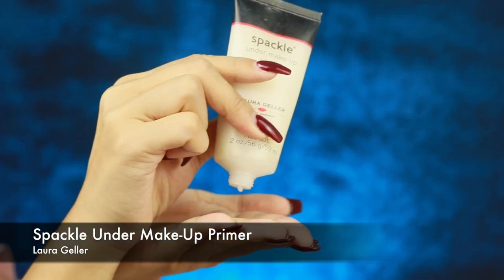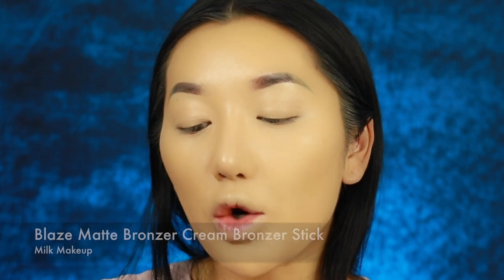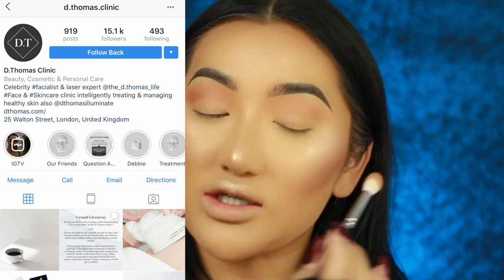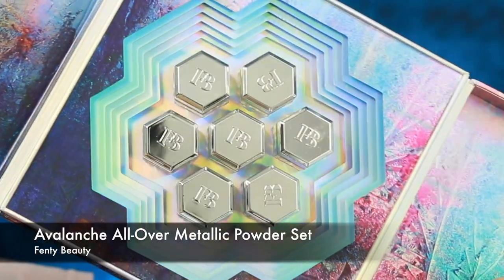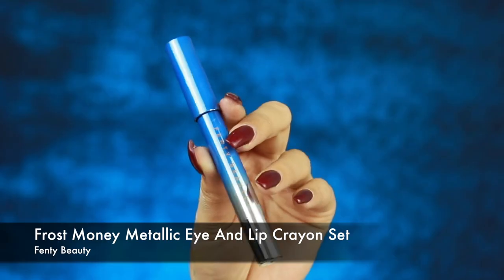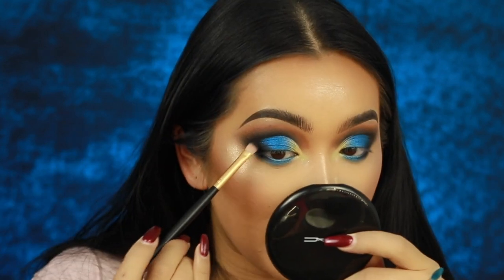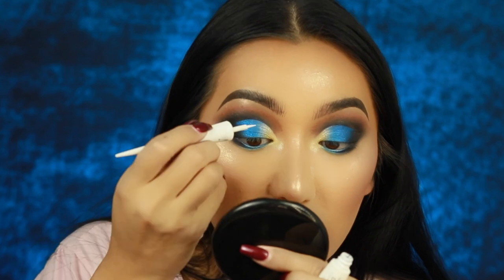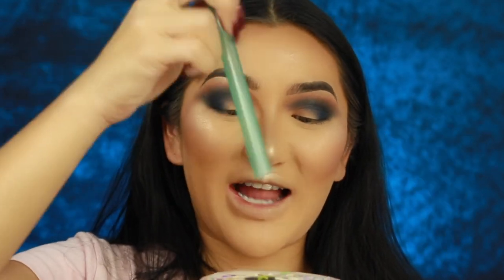TESTING NEW MAKEUP GRWM - IM NOT IMPRESSED! WHY YOUR NOT GROWING ON SOCIAL MEDIA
HI guys! This week im back with ANOTHER tutorial testing new makeup products in a GRWM! I talk about how to grow your social media, Common problems on why your not growing on social media. I hope you guys are enjoying the chatty get ready with me’s!
x

PRODUCTS MENTIONED:

Spackle Under Make-Up Primer - Laura Geller

Bounce - Beauty Blender

Sapphire - Beauty Blender

Blaze Matte Bronzer Cream Bronzer Stick - Milk Makeup

Honey Essential High Coverage Liquid Concealer - Jouer Cosmetics

Opal Shimmering Skin Perfector Pressed Highlighter Mini - Becca

35V Stunning Vibes Artistry Palette - Morphe

228 Luxe Crease Brush - Zoeva

Rapid Age Spot Correcting Serum - Murad

Avalanche All-Over Metallic Powder Set - Fenty Beauty

Pure White Power Play Concealer - Cover FX

Prep + Prime Fix+ - MAC Cosmetics

Frost Money Metallic Eye And Lip Crayon Set - Fenty Beauty

White Out - Ink Well Long-Wear Matte Eyeliner - Kat Von D Beauty

Tropper Black - Ink Well Long-Wear Matte Eyeliner - Kat Von D Beauty

Melted Matte Gingerbread Girl Lipstick - TooFaced

Favourite Brushes:
234 Luxe Smoky Shader - Zoeva
224 Luxe Defined Crease Brush - Zoeva
224 Tapered Blending Brush - MAC Cosmetics
219 Pencil Brush - MAC Cosmetics
M509 Deluxe Pointed Blender Brush - Morphe Brushes
M576 Pointed Blender Brush - Morphe
M513 - Round Blender - Morphe
M505 Point Blender Brush - Morphe